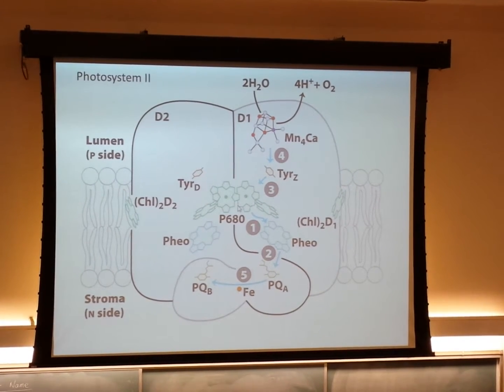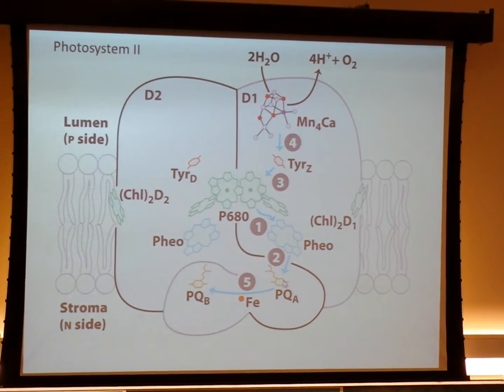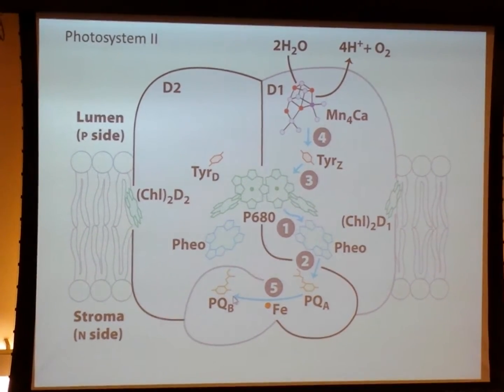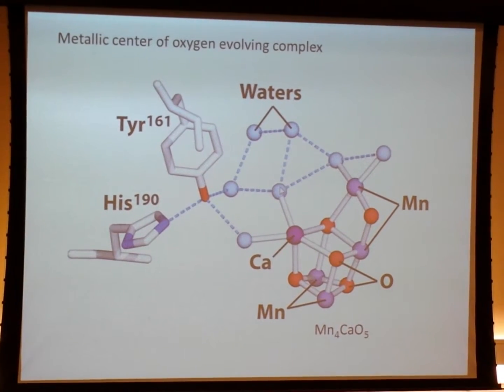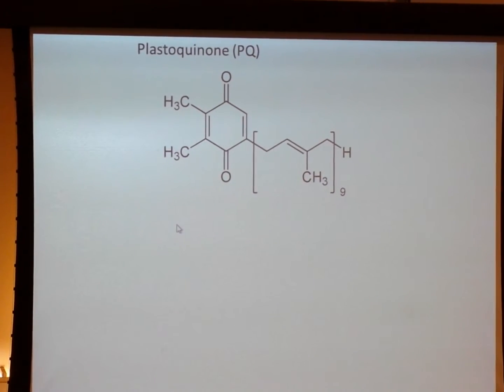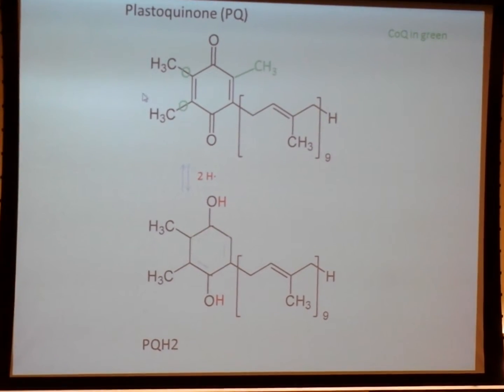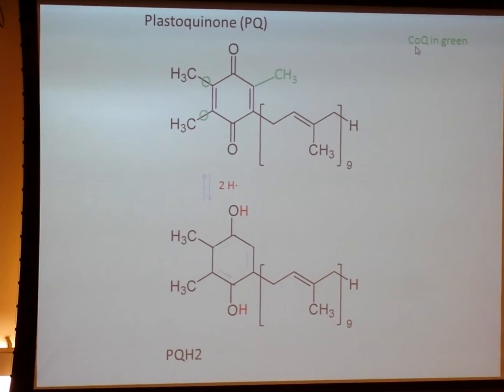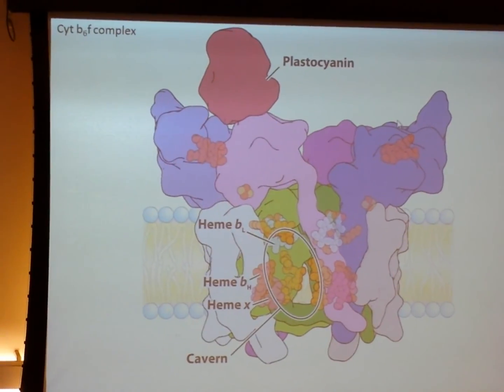BIS 103 Lecture 6/2